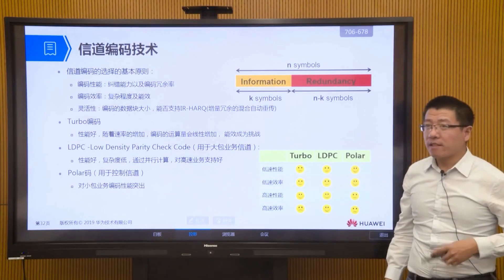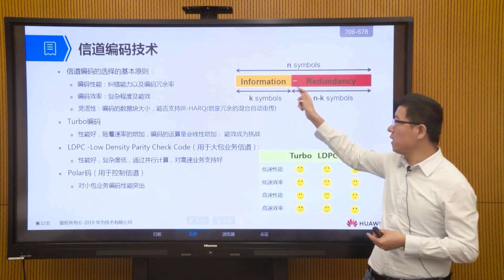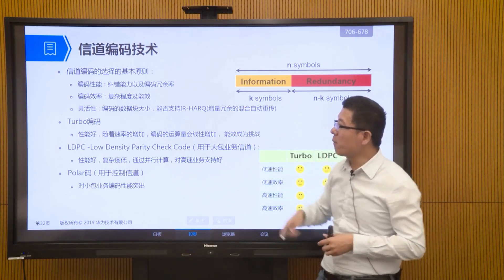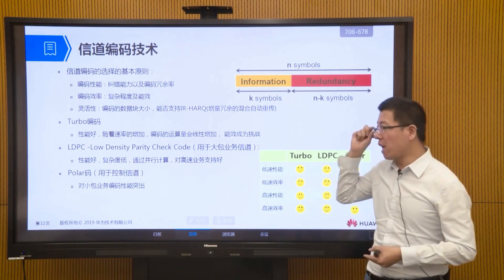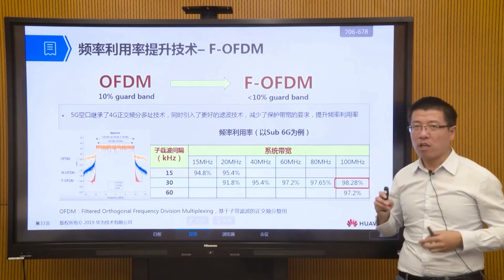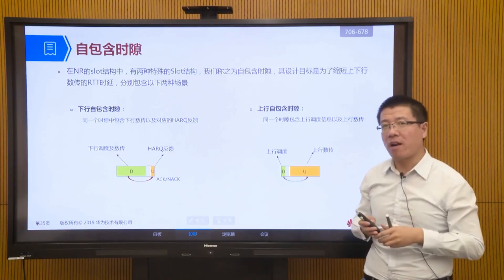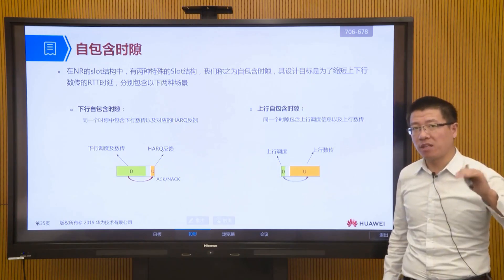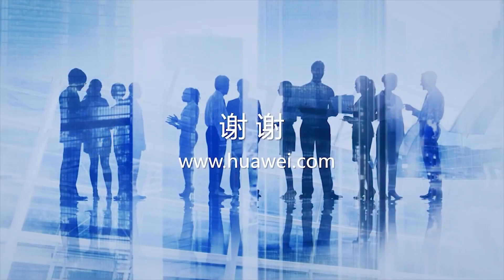3 Massive MIMO Mistakes That Are KILLING Your 5G Signal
📡 HCIA-5G H35-660: Unlocking the Power of 5G Air Interface Technologies 🚀

Welcome to an in-depth exploration of 5G air interface technologies that power the next-generation wireless network. In this video, we dive deep into Massive MIMO, LDPC & Polar Coding, F-OFDM, and Self-Contained Time Slots, explaining how they contribute to higher speeds, lower latency, and enhanced coverage in 5G networks.

🔍 What You’ll Learn in This Video:
✅ The role of Massive MIMO in increasing capacity and efficiency
✅ How LDPC & Polar Codes improve error correction and transmission reliability
✅ Understanding F-OFDM and how it enhances spectrum efficiency
✅ Self-Contained Time Slots and their impact on ultra-low latency applications
✅ The importance of 5G frequency bands – Low-band, C-band, and mmWave use cases

5G technology is revolutionizing communication, IoT, and smart cities. Understanding these key concepts is essential for network engineers, students, and tech enthusiasts looking to master 5G networking.

📌 Relevant Topics Covered:
5G Air Interface Technology
Massive MIMO & Beamforming
Channel Coding: LDPC vs Polar Codes
5G Frequency Bands (Low-Band, C-Band, mmWave)
F-OFDM & Spectrum Efficiency
Self-Contained Slots for Low Latency
5G Speed Enhancements & Network Optimization
📢 Drop your questions & thoughts in the comments below! 💬